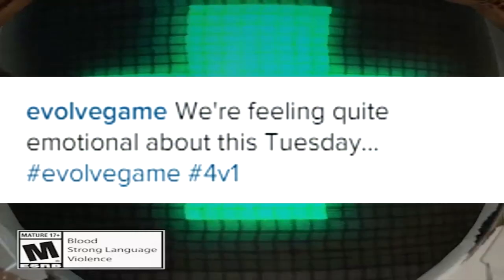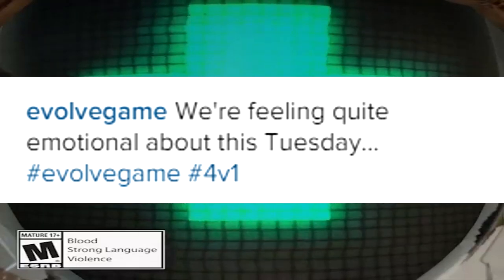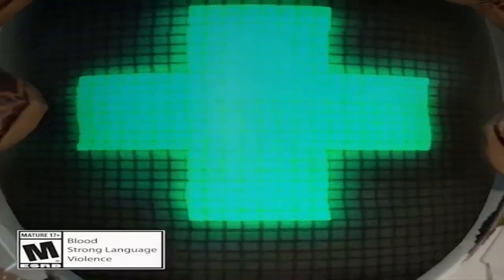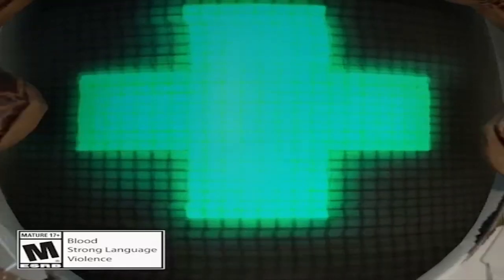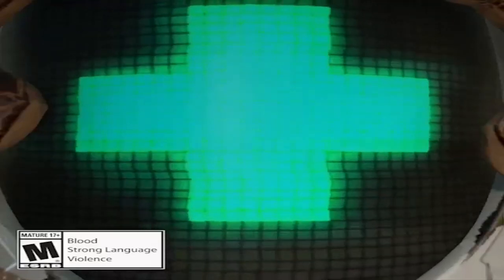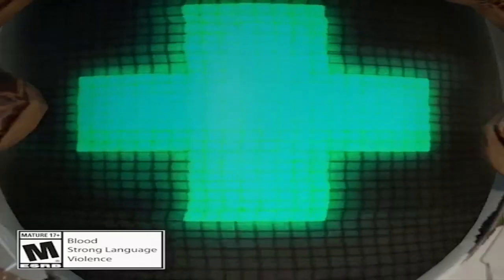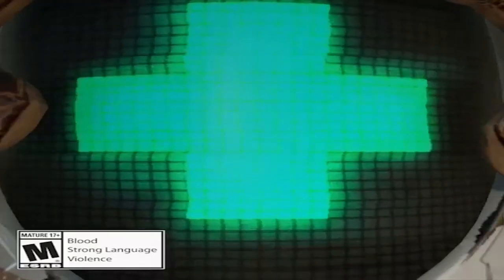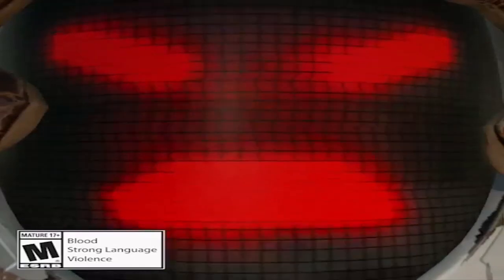Evolve | Medical Android | POP GOES THE WEASEL!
EMET is close!

Music and more ▼